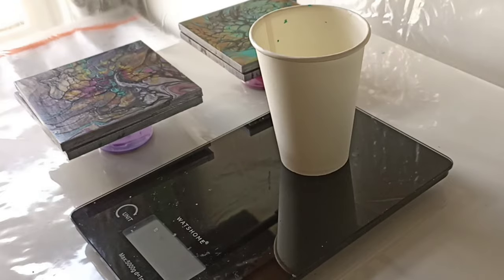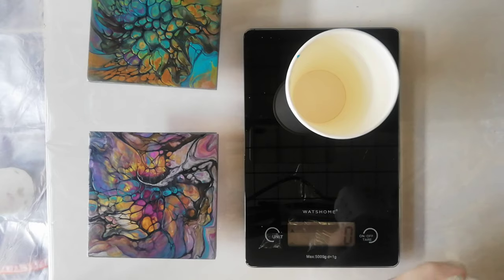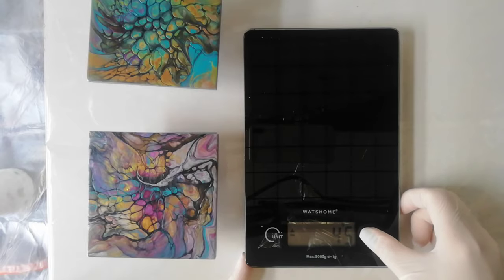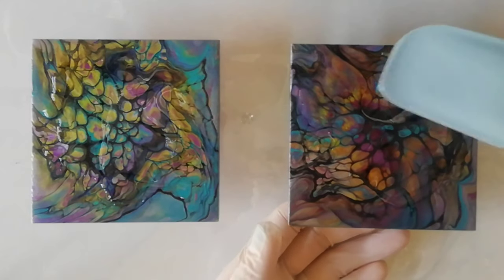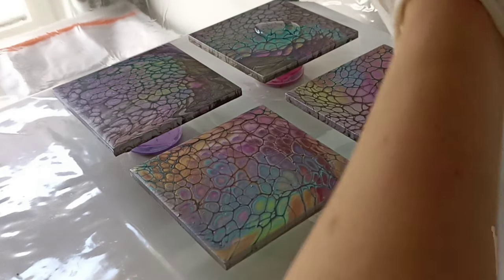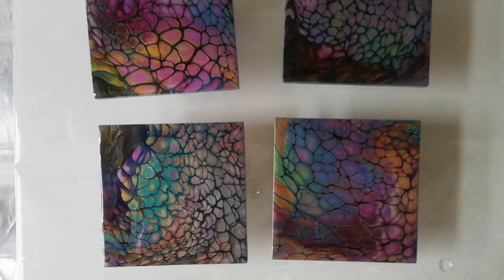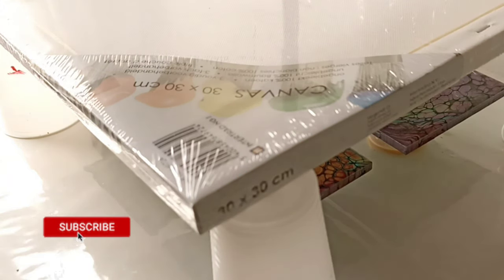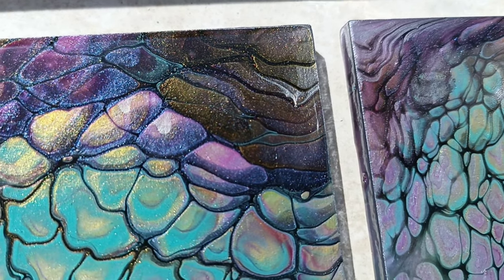#162 How I apply a RESIN TOPCOAT to COASTERS using HEAT RESISTANT EPOXY to protect the ACRYLIC PAINT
Today we are finally applying a heat resistant epoxy resin topcoat to my gorgeous bloom squash and swirl coasters.
It amazes me every time how much more the pigments come to life with a layer of resin.
Let me show you how I do this process and learn with me what does and doesn't work.

Here are the links to the creation video's of the coasters.

00:00 : intro
00:45 : how to mix the epoxy resin
04:07 : how to apply the epoxy resin
10:40 : reveling of the results
13:12 : outro

Thank you for joining this creative journey and watching my video.

Donations for my channel are welcome on my PayPal account, they all go right back into supplies.

This video was recorded on July 30st 2021

The resin used was kindly gifted to me by Siliconesandmore.com

Please note that I'm not responsible or can be held liable on how you use your material. Please follow the safety instructions from the manufacturer.
My video and audio may not be used without permission.